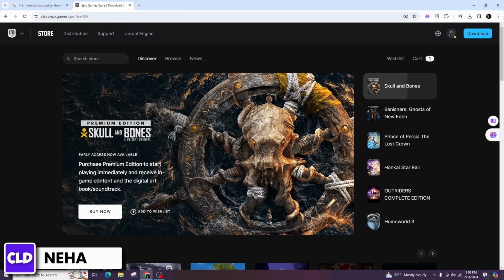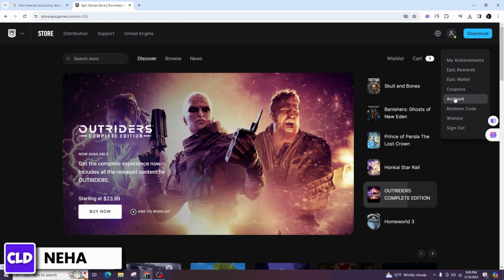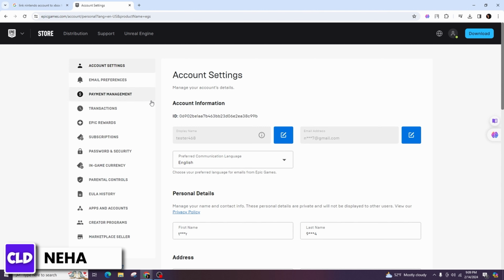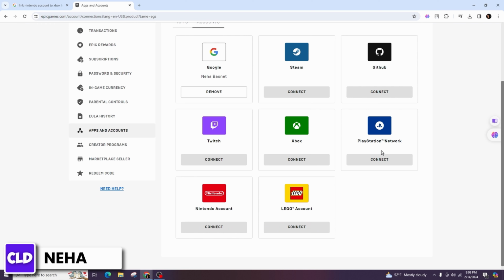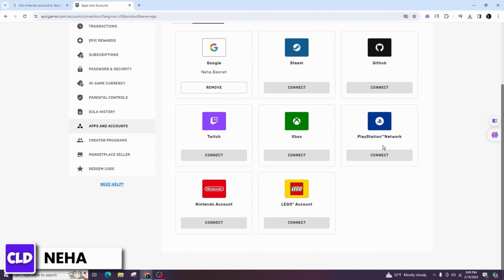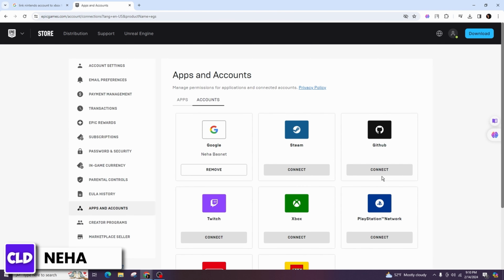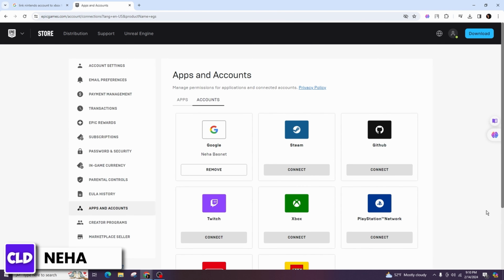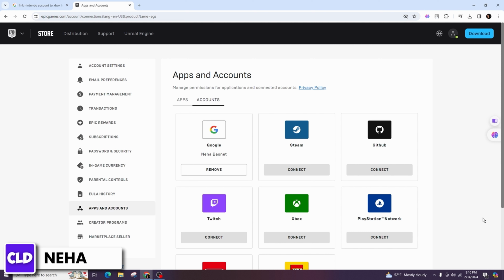How To Link Nintendo Account To Xbox Fortnite 2024 (FULL GUIDE)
Tutorial On How To Link Nintendo Account To Xbox Fortnite 2024.

Welcome back to Create Login And Delete! Are you eager to play Fortnite on Xbox but want to retain your progress and purchases from your Nintendo account? You're in luck! In this comprehensive guide, we'll walk you through the step-by-step process of linking your Nintendo account to Xbox for Fortnite.

Linking your Nintendo account to Xbox opens up a world of possibilities, allowing you to access your Fortnite profile seamlessly across both platforms. Whether you're switching consoles or simply want to expand your gaming experience, we've got you covered with this full guide.

Key topics we'll cover:
1. **Accessing Account Settings**: Learn how to navigate to the account settings within Fortnite on your Xbox console.
2. **Linking Nintendo Account**: Discover the process for linking your Nintendo account to your Xbox profile for Fortnite.
3. **Syncing Progress and Purchases**: Understand how to sync your progress, V-Bucks, and purchased items between your Nintendo and Xbox accounts.

🕒 Timestamps:

0:00 - Introduction: Why Link Nintendo Account to Xbox for Fortnite?
0:45 - Accessing Account Settings on Xbox
1:30 - Linking Nintendo Account to Xbox